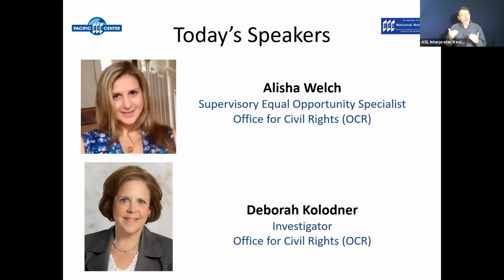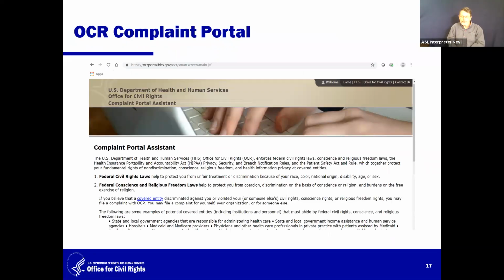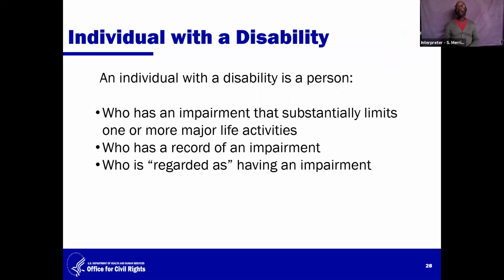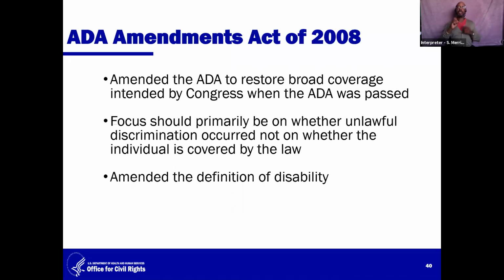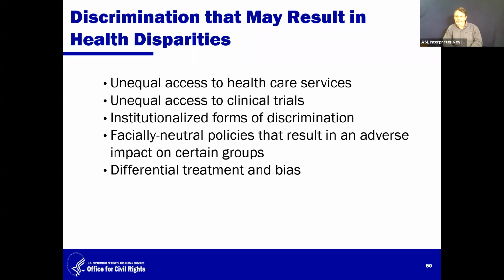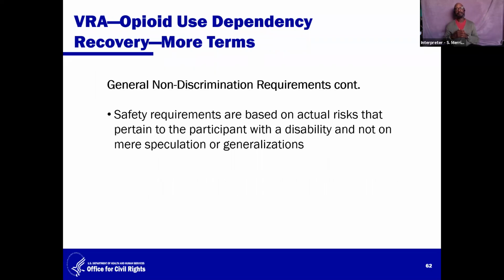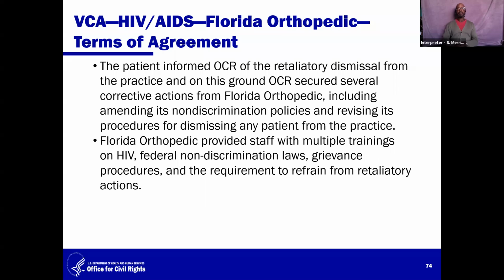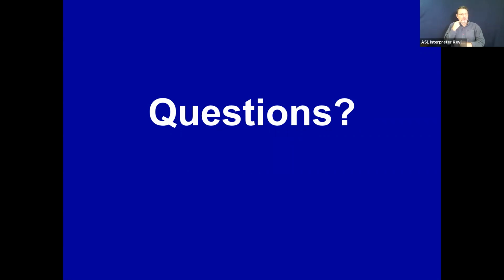08/27/2020 - U.S. Department of Health and Human Services : Enforcing Disability Rights Authorities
This session was recorded 08/27/2020.

To receive a Certificate of Attendance for viewing this recording, please fill out the following form

The Office for Civil Rights of the Department of Health and Human Services enforces federal civil rights laws that prohibit discrimination on the basis of race, color, national origin, disability, age or sex. This seminar will focus on OCR's role in enforcing those laws that protect the rights of those with disabilities to have an equal opportunity to participate in a program activity and to have equal access to health care services. The laws that will be addressed include Section 504 of the Rehabilitation Act of 1973, Section 1557 of the Patient Protection and Affordable Care Act, and Title II of the Americans with Disabilities Act.

Topics will include scope of OCR's jurisdiction and enforcement role, when to consider filing a complaint with OCR, who are covered entities, OCR's complaint process, and recent resolution agreements.

Learning objectives:

Gain understanding of OCR's role in enforcement of federal non-discrimination laws that protect the rights of individuals with disabilities

Gain understanding of the complaint process, types of complaints OCR addresses, and complaint resolution options

Become knowledgeable of current trends in enforcement such as effective communication, protections for those recovering from opioid addiction, and discrimination against individuals with HIV and AIDS

Presenters:

The Office for Civil Rights of the U.S. Department of Health and Human Services is charged with overseeing compliance by health care providers and certain other public entities with federal non-discrimination laws.

Alisha Welch, JD serves as the Civil Rights, Supervisory Equal Opportunity Specialist at OCR.

Deborah Kolodner, JD is an Investigator (Contractor) at OCR.